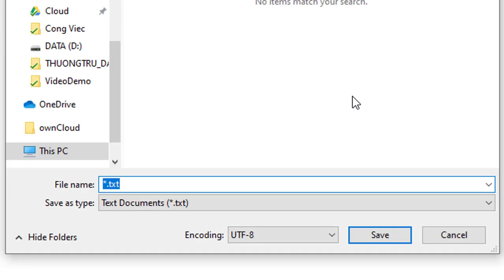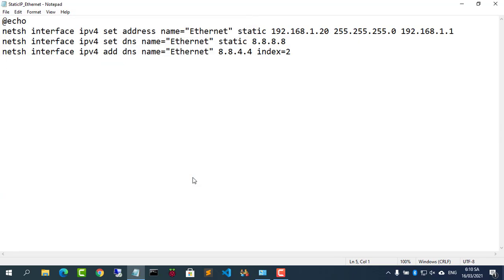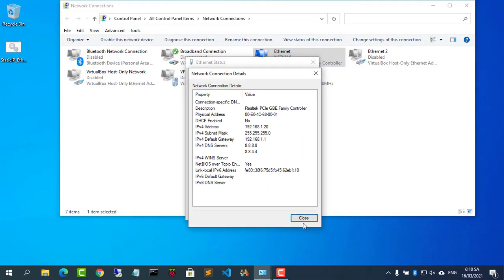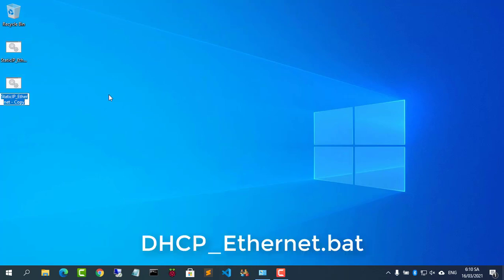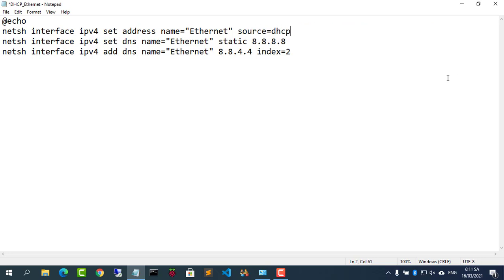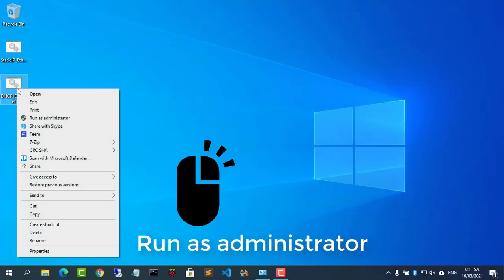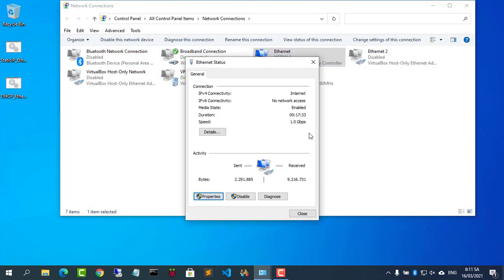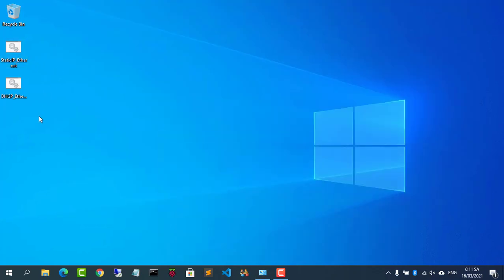How to set up ip address with few clicks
Fastest way to set ip address for your computer
Marshall Bluetooth Speaker
Bose Bluetooth Speaker